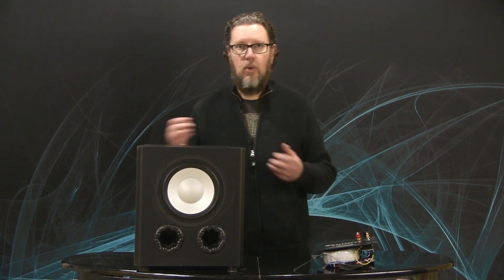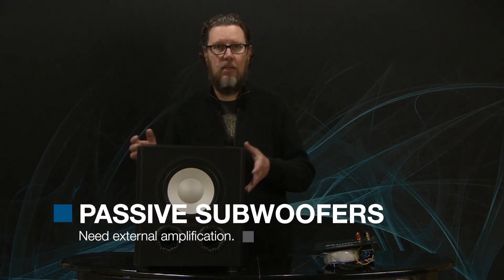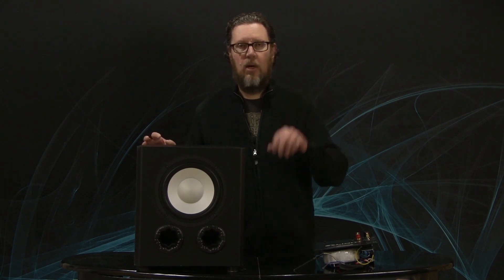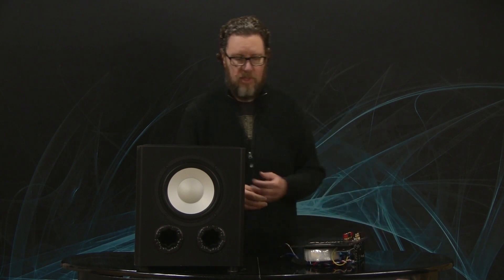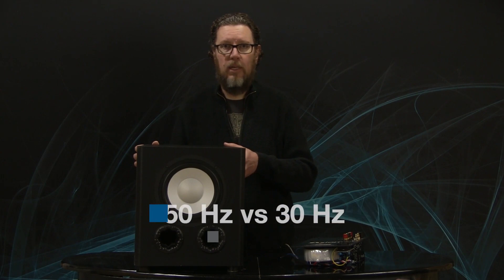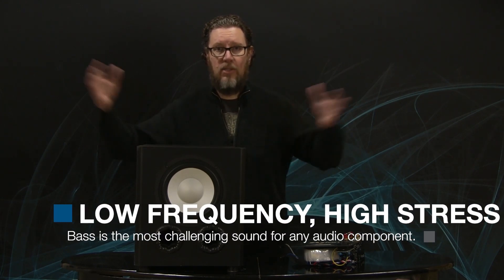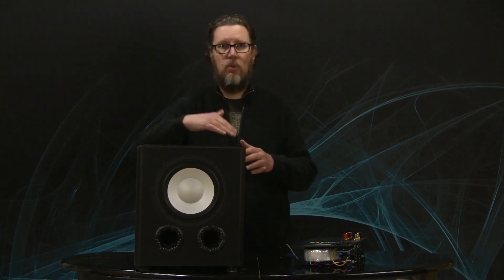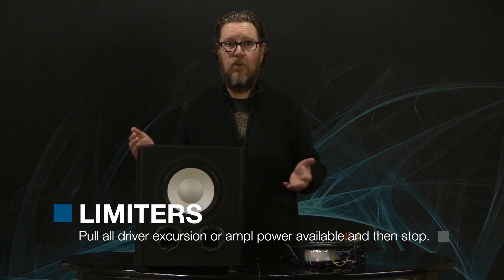Passive vs Active Subs: Three Reasons Our Subs Have Amplifiers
Passive vs active subs - is one better than the other?  In the early days of audio, passive subs were the norm.  But today, many companies, including Axiom, include amps in the subs.

00:00 Start
00:48 Passive Subwoofers
01:23 Why power amplifiers in subwoofers
02:40 50 Hz vs 30 Hz
03:20 Low Frequency, High Stress
04:00 Limiters

In today’s video, Andrew explains:

👉 the physics lesson you may have forgotten
👉 what happens during an explosion
👉 what causes stressed mechanical noises

If you’ve been wondering if equalization is a bad thing, and if we should actually want some limits on how low a sub goes, then this video will satisfy your curiosity.

Questions?